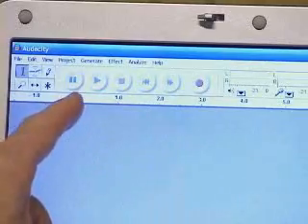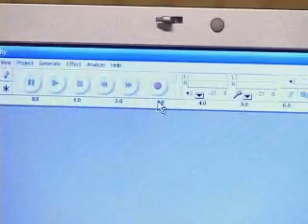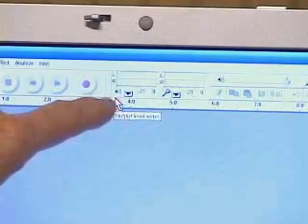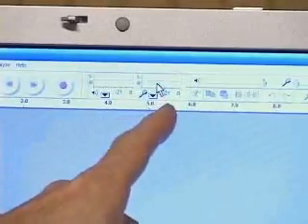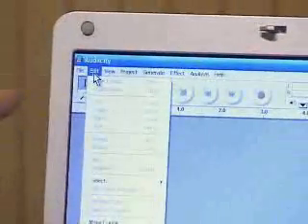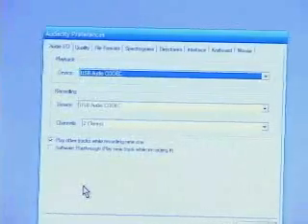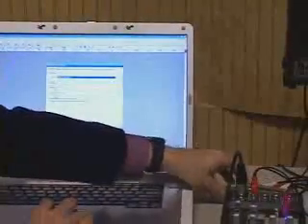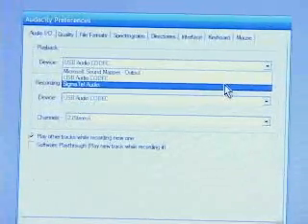MfK Recording Your Students: Part 10 - Audacity Software